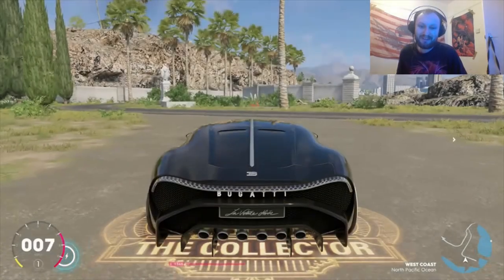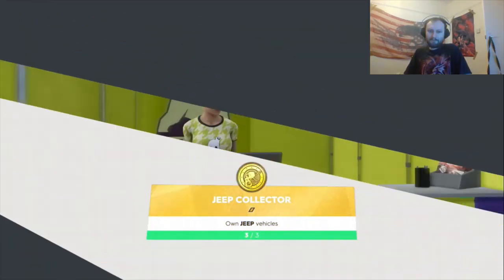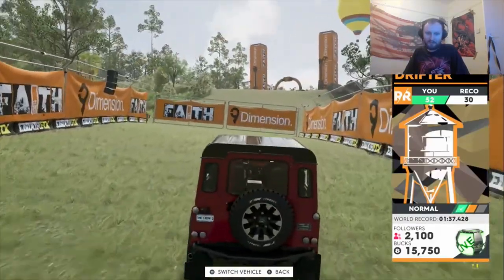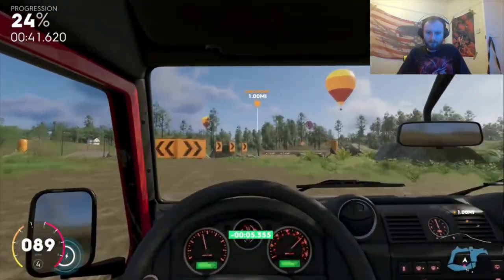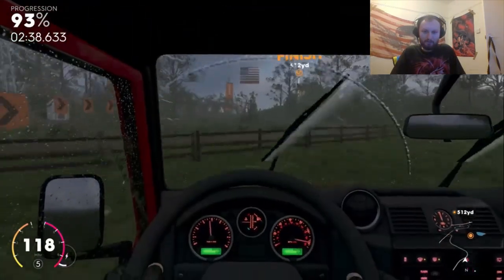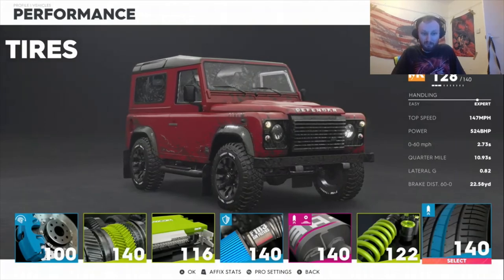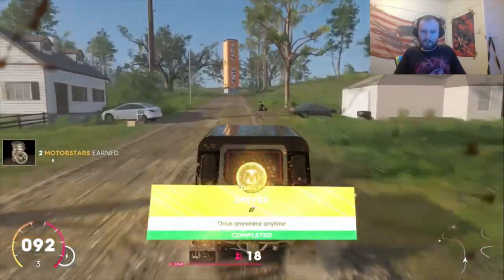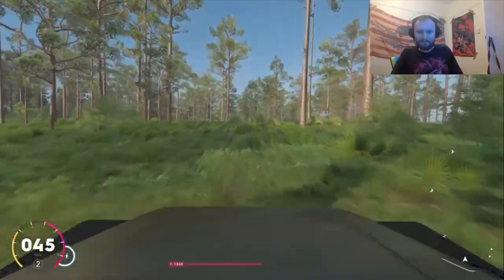THE CREW 2: 70TH ANNIVERSARY LAND ROVER DEFENDER! IS IT WORTH IT?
Today i buy and race the 2018 70th Anniversary Land Rover Defender.